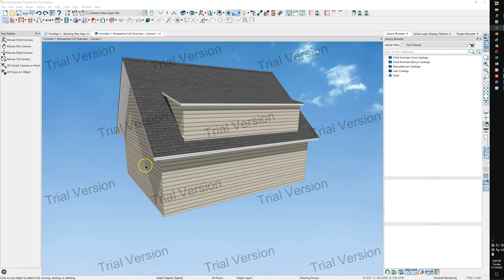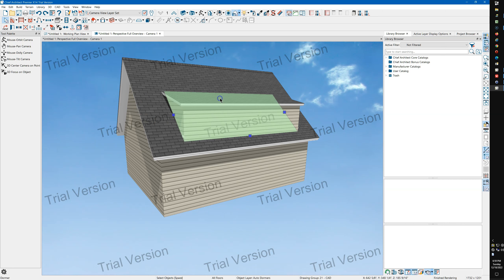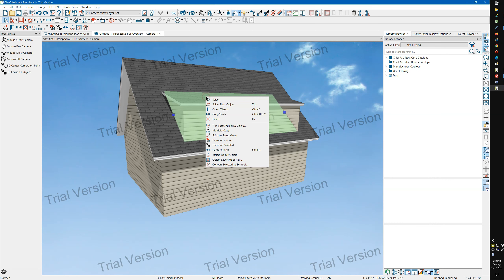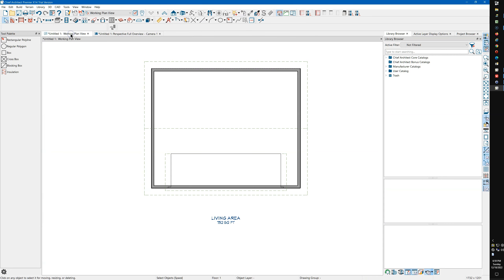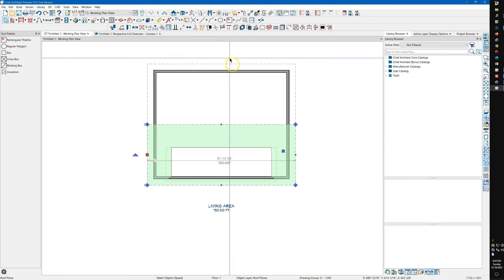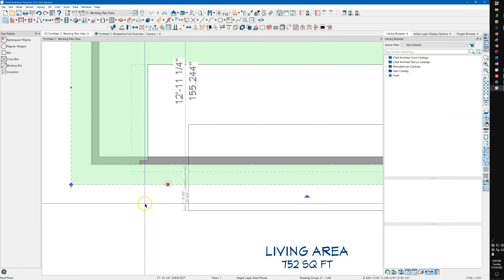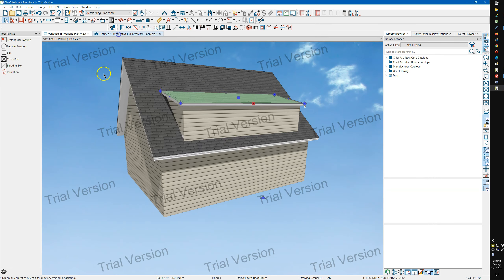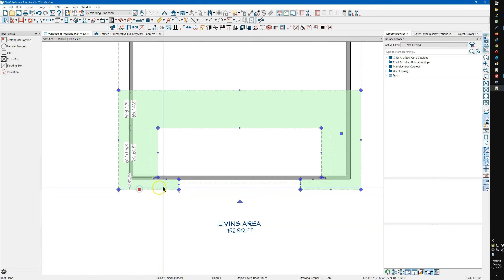Wall Dormer - Chief Architect